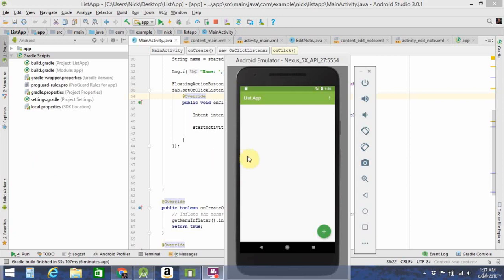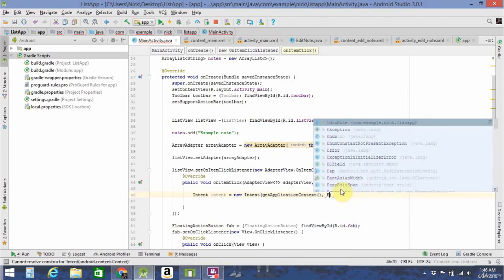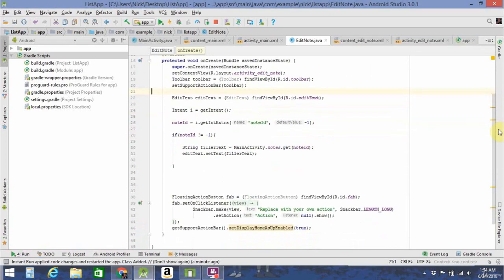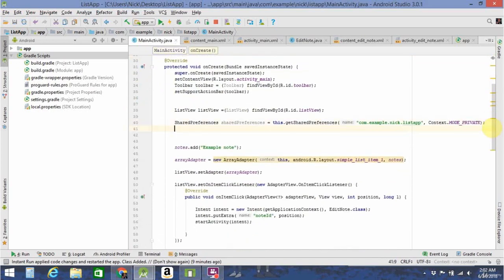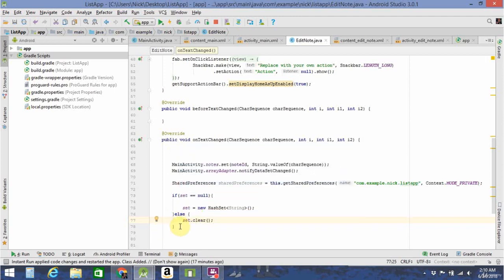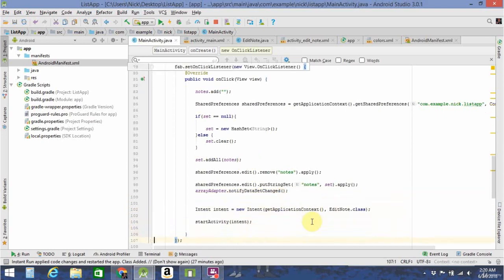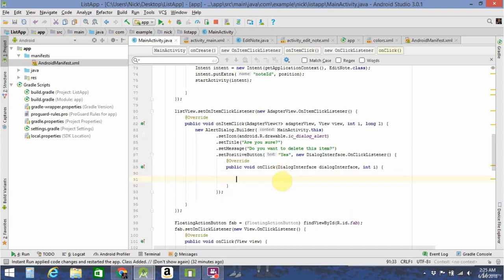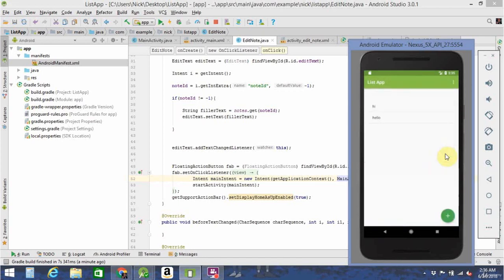Android App Development | Android Studio | App Walk through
Android App Development  | Android Studio | App Walkthrough